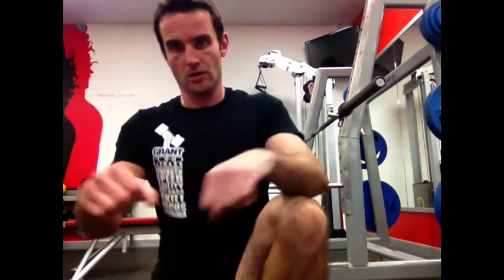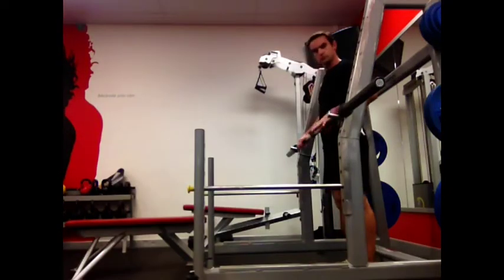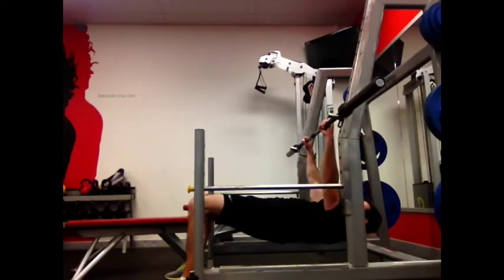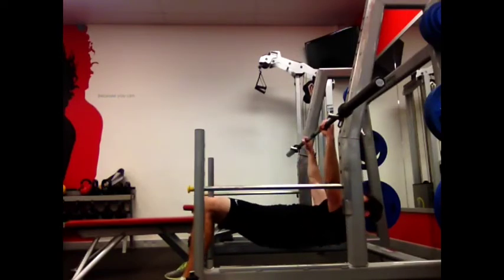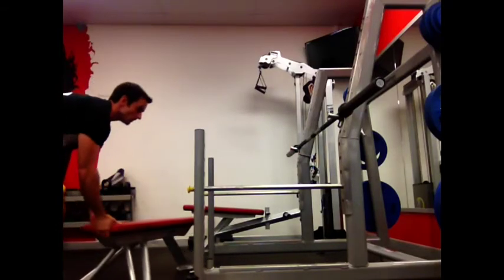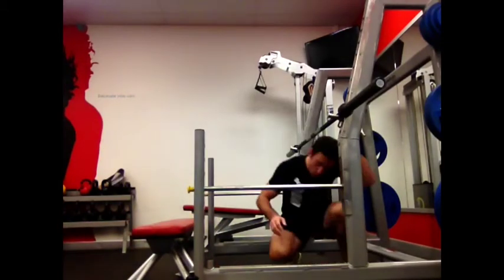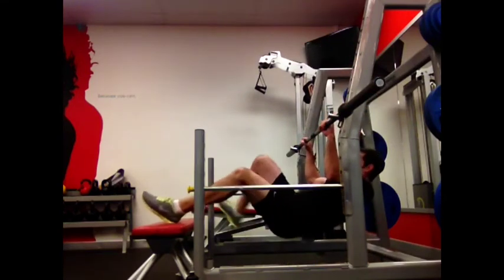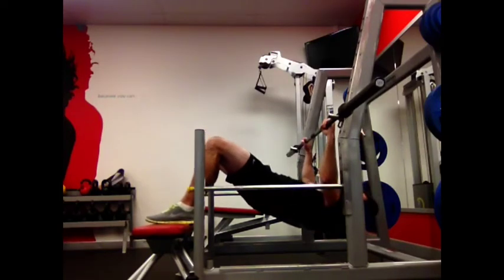Jetts Inverted Row Challenge